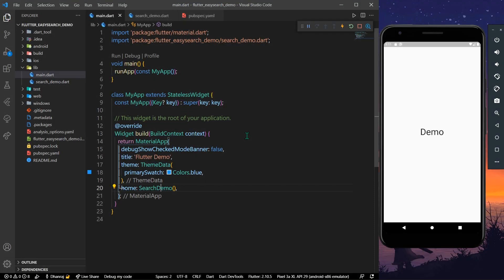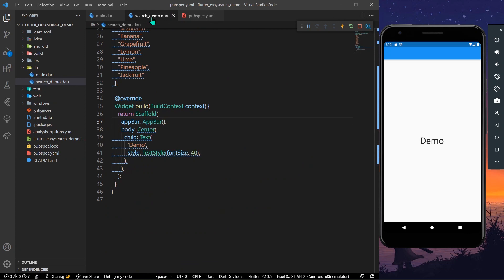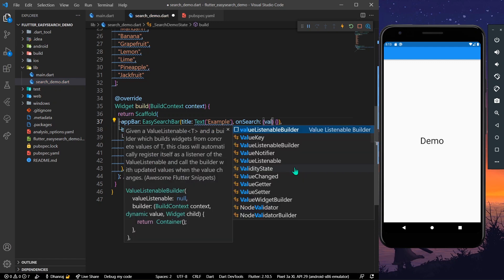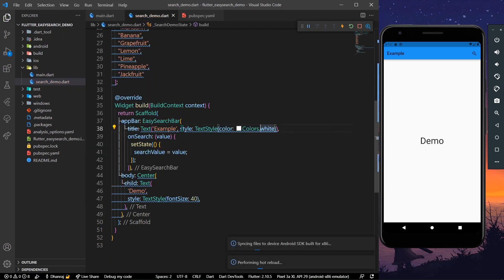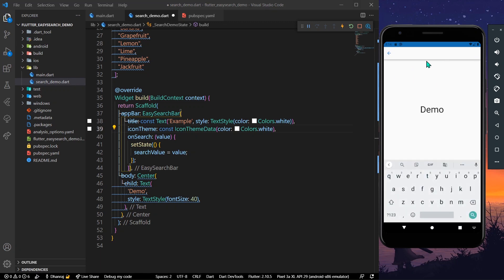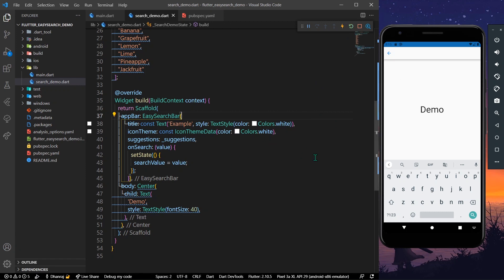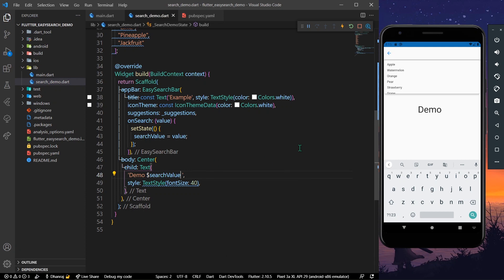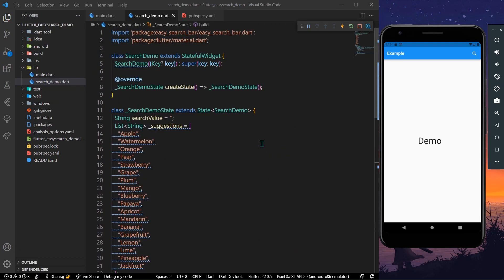Easy Search Bar in Flutter | Flutter Tutorials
AppBar with animated search functionality that can be used as regular or floating AppBar.
A Flutter plugin to help you handle search inside your application. Can be used inside appBar or inside your application body depending on your necessities.